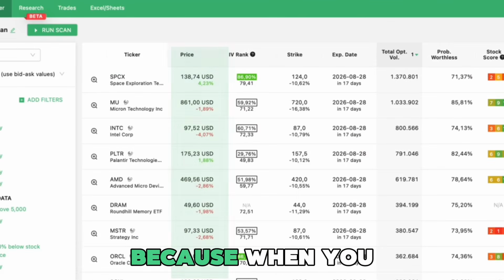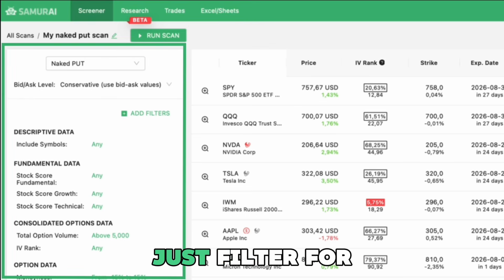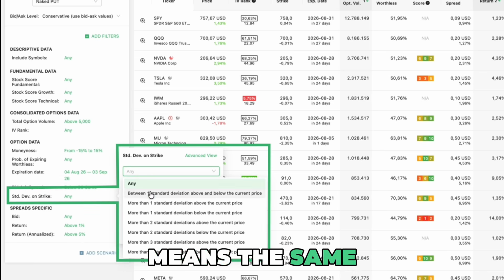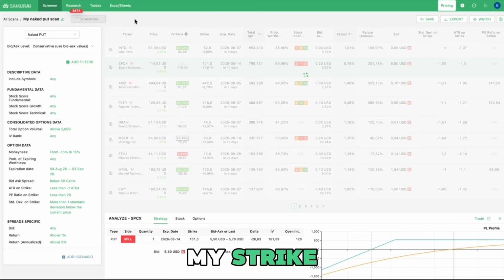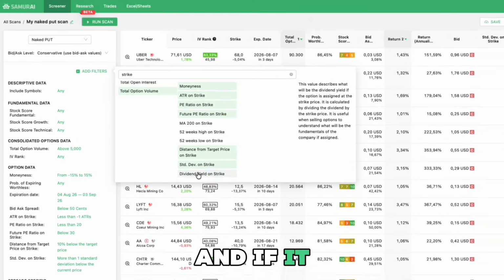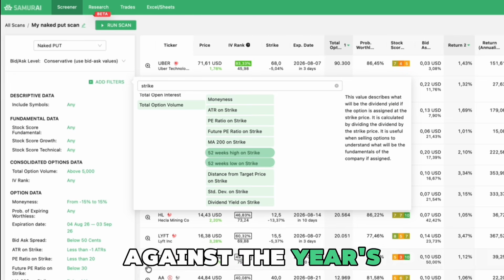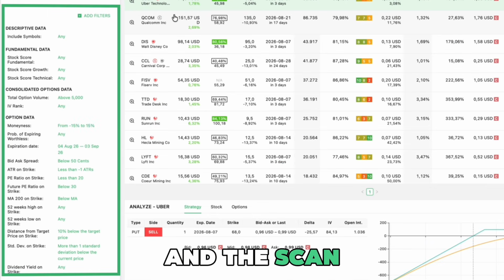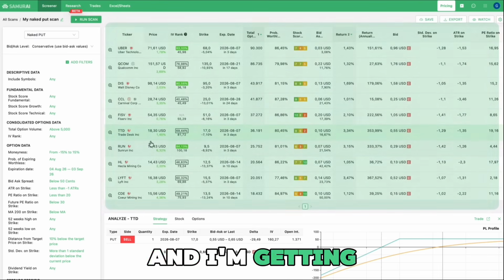Option Samurai Tutorial: The 1 Filter Put Sellers Are Missing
In this video, I break down the Value on Strike filters inside Option Samurai, the feature that recalculates a stock's fundamentals at YOUR strike price instead of the current market price. Most put sellers check a stock's P/E, standard deviation, and moving averages before they trade, but those numbers are pegged to wherever the stock is trading right now. If you get assigned, you're buying at the strike, and the fundamentals at that level can look completely different. A stock that screens "cheap" at $120 might be dangerously expensive at your $105 strike. You'll see exactly how to flip five key metrics (P/E Ratio, MA 200, Standard Deviation, ATR, and Dividend Yield) from current-price numbers into strike-price reality, so you can evaluate a potential assignment honestly before risking capital.

About Option Samurai

Option Samurai helps you find better trades, faster. Our powerful scanner and tools are built for serious options traders who want clarity, speed, and an edge. The Value on Strike filters shown in this video — P/E on Strike, MA 200, Standard Deviation, ATR, and Dividend Yield — are live inside the platform. Instead of guessing whether your strike sits above or below a key moving average, or whether the dividend yield at assignment actually covers your risk, these filters do the math for you before you enter the trade.

💬 Drop a comment if you have questions or ideas for future videos

Chapters:
0:00 — The Problem: Current Price vs Strike Price
0:31 - What "Value on Strike" Actually Means
1:27 - P/E Ratio on Strike: The Wrong Number vs the Right One
2:08 - Taking Analyst Target Prices and Dividends Into Account
2:25 - MA 200: Are You Above or Below the Trend?
2:42 - Looking at 52-week Highs and Lows
3:14 - Stacking All the Filters Together